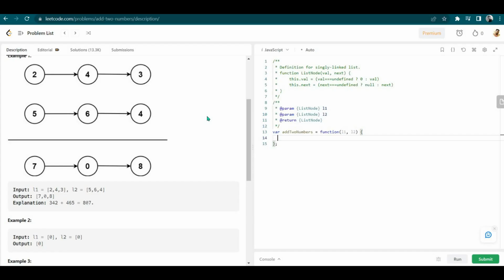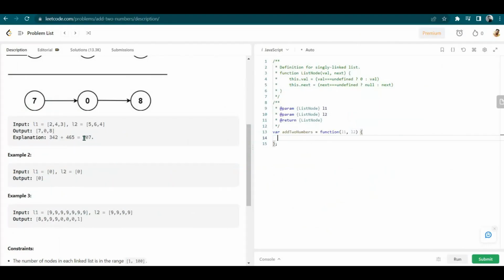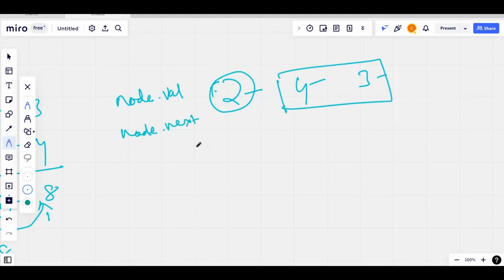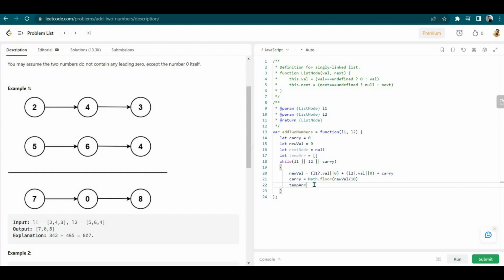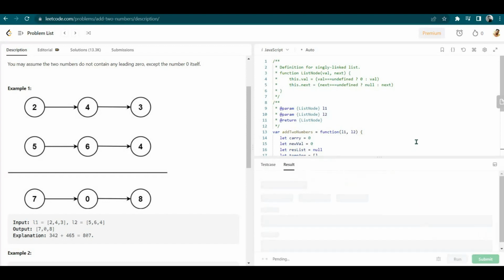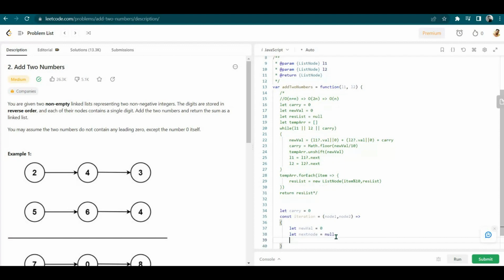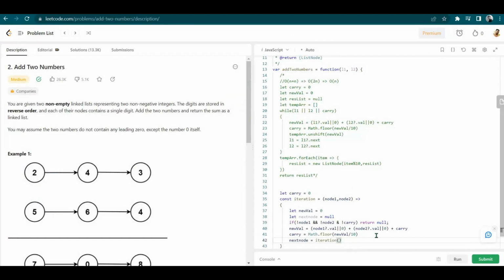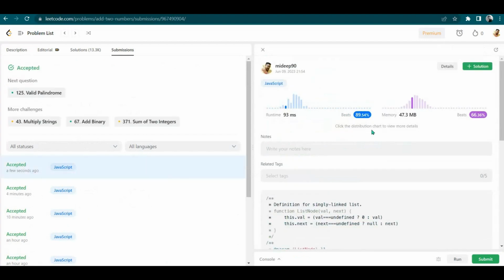LeetCode Problem - 2 in Javascript || Add two numbers in a linked list || Using Recursion Algorithm